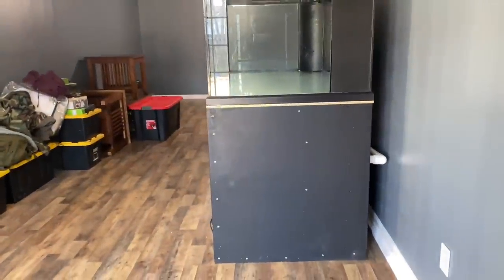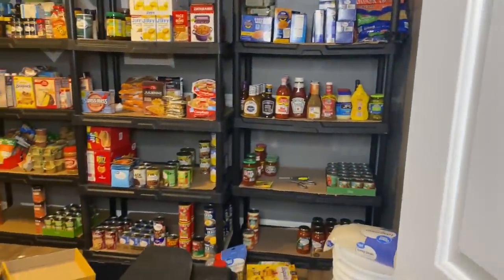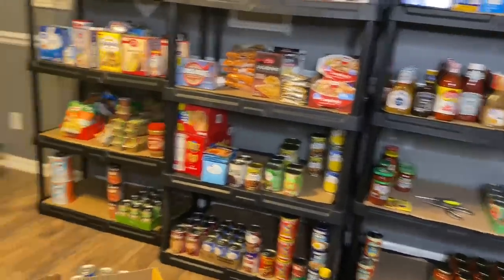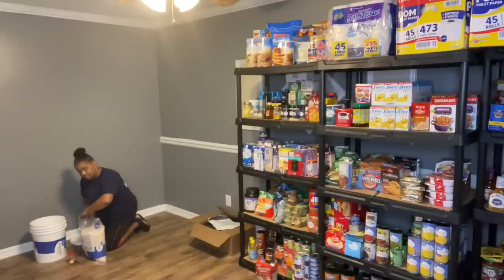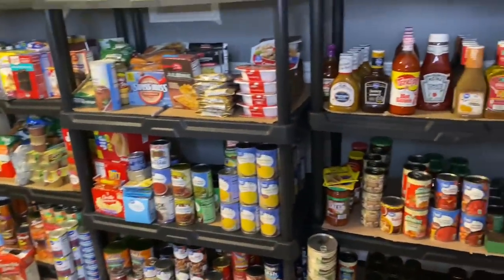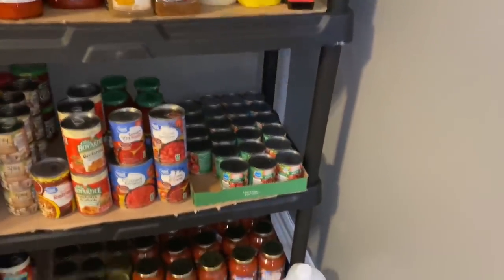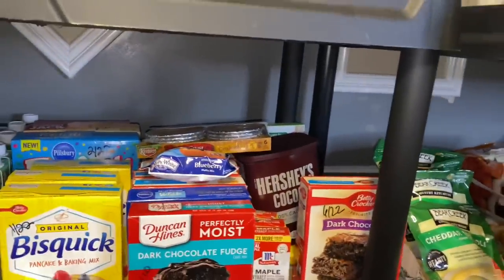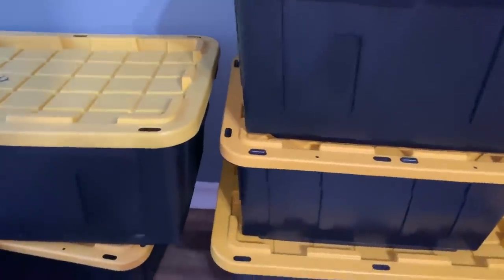Prepare Now! Get Stocked Up Now Before You Can’t Afford it or It’s All Gone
Food Shortages and Empty Shelves Prepare Now Build a Emergency Food Pantry on a budget | Prepper Pantry Update and tour PREPARE NOW! LOCKDOWNS GOV MANDATES - FOOD SCARCITY FOOD INSECURITY
Are here and coming soon

Welcome to the channel, we would love for you to become apart of the family. Just do the following for free.

TO SEND MAIL, CARDS, GIFTS
To sponsor a Video, buy a cup of coffee or bottle of wine
Amazon Wishlist
Coleman Butane StoveTop
window herb garden kit
long sleeve garden gloves
plant labels
Travel Berkey
Mr. Buddy heater
Okmo portable power station 1000w
Okmo portable power station 2000w
Hurricane high oil lamp
Lamp oil 1 gallon
Survivor 36 hour can candle
3 piece iron skillet
Military wool blanket
Coleman tent
Storage containers
Hot hand warmer
Portable coffee maker
Nesco dehydrator
Presto pressure canner
84 piece garden tool set
Survival seeds
Beginner gardener raised bed book
Work wagon